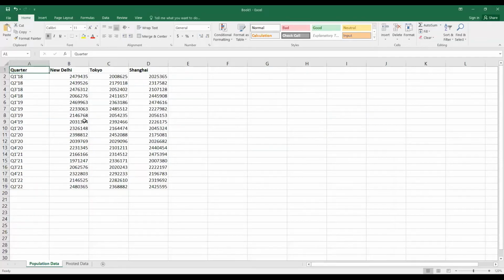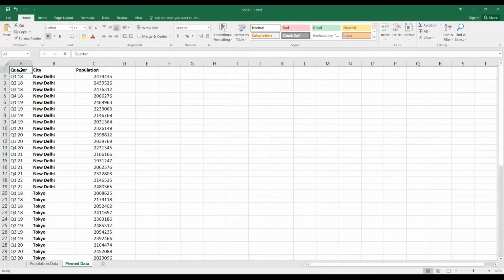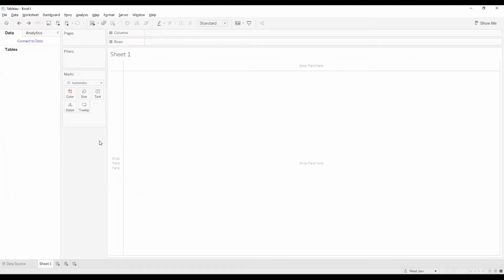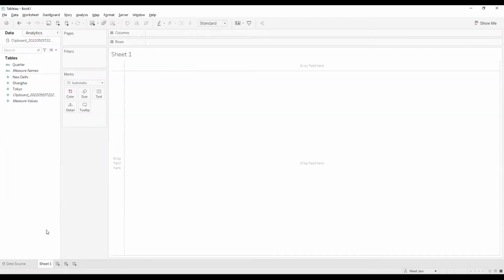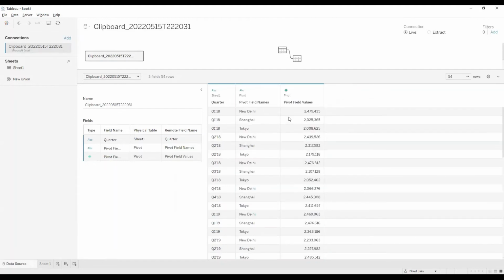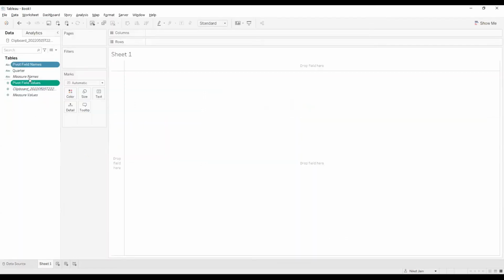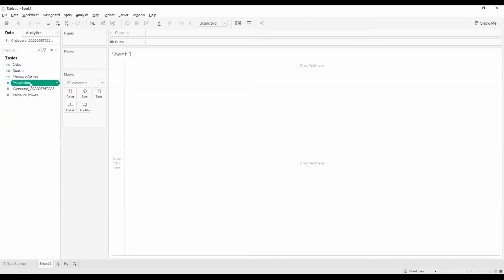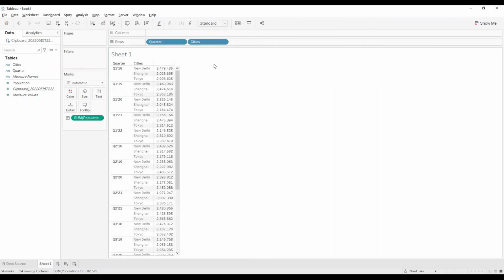How to Pivot Data from Columns to Rows in Tableau? Simplified eg| 2 min Topics| Tech talk with Niket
Namaste, In this video we will look at how to Pivot Data from Columns to Rows in Tableau? When you work on data at times it becomes important and relevant to transform data or pivot the data in such a way that the crosstab format becomes columnar. You will see a simple example where we will use a data set and make a pivot in the tableau. You will also get a quick tip on working with a small amount of data. I will also show different ways in which you can create a pivot in tableau.